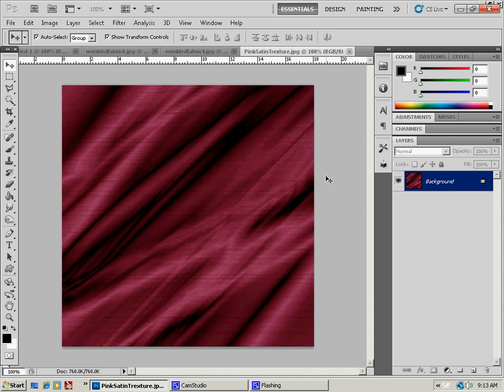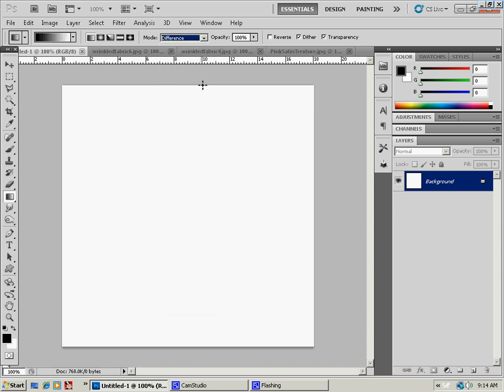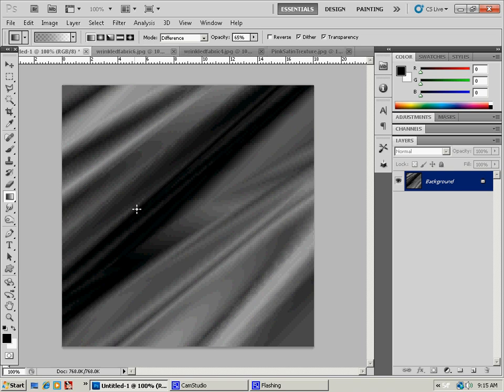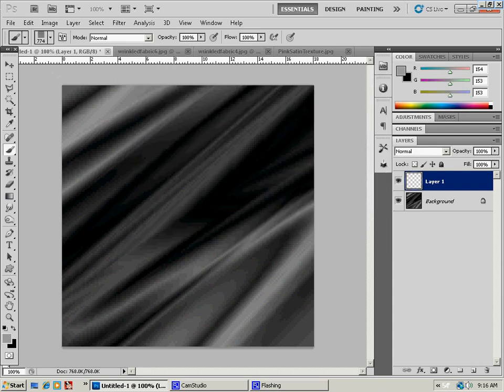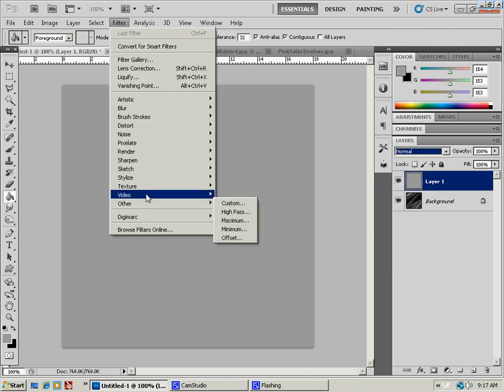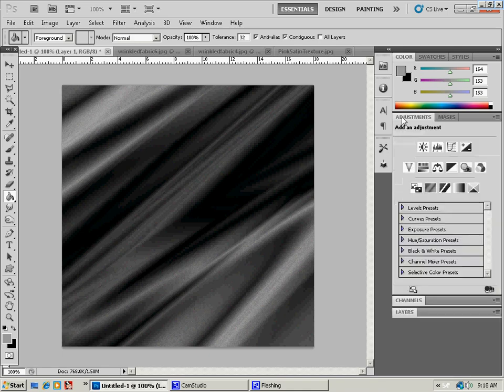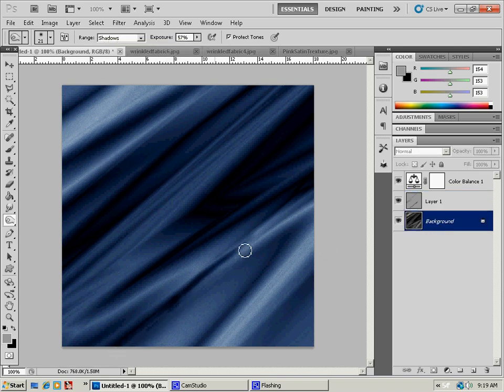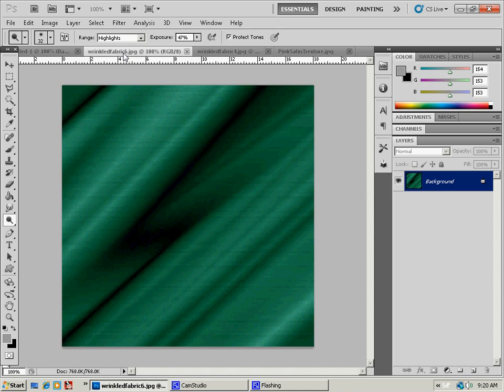Creating Satin Fabric Folds in Photoshop or GIMP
You'll see I've used Photoshop for this project however this also works for GIMP users. Easy tutorial to create your own fabric textures.